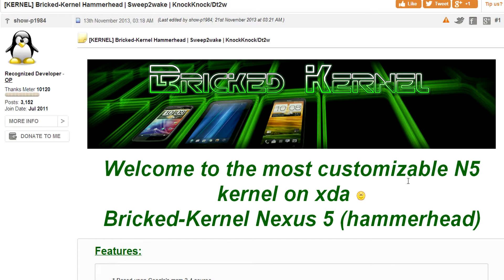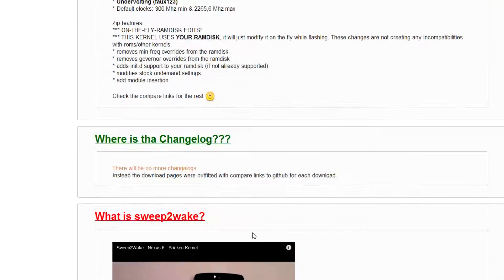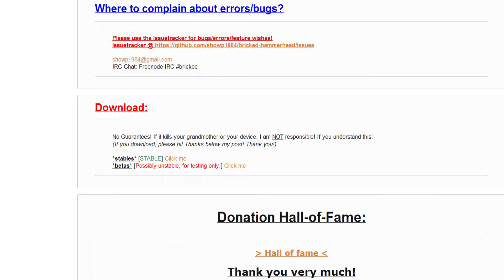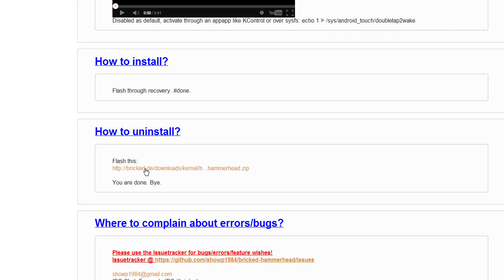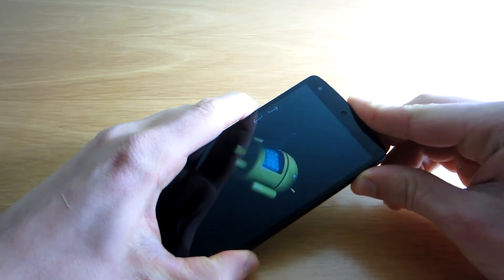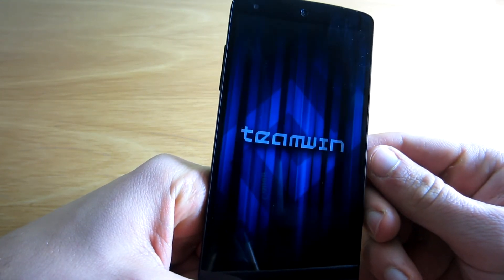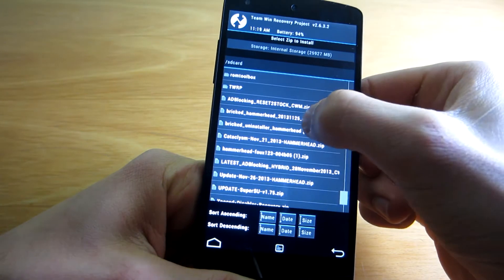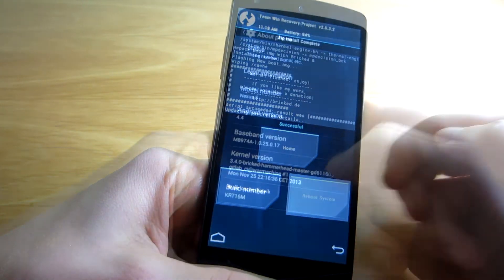How to Install Bricked Kernel on Nexus 5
Learn how to install Bricked kernel on Nexus 5 by following this simple guide.